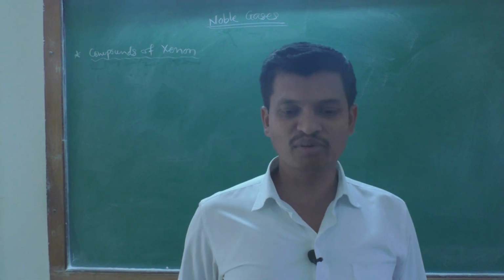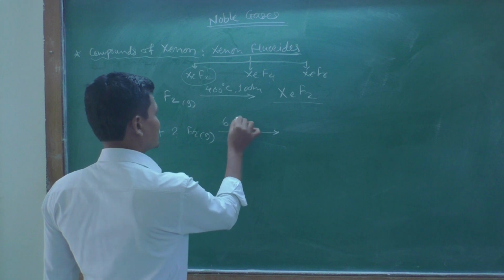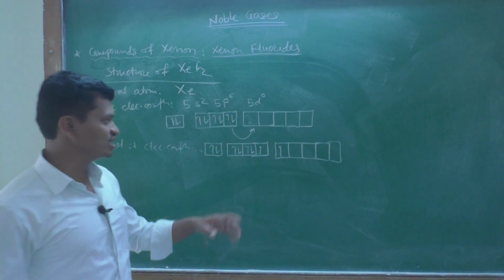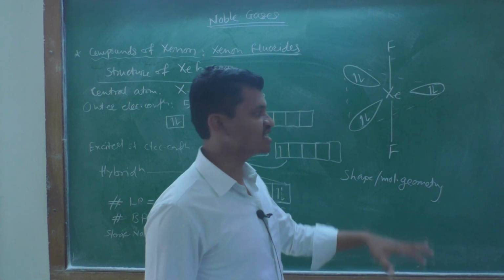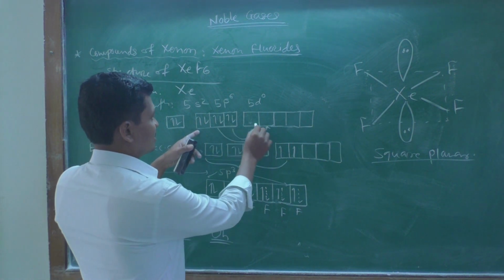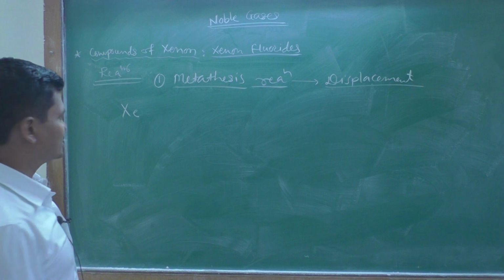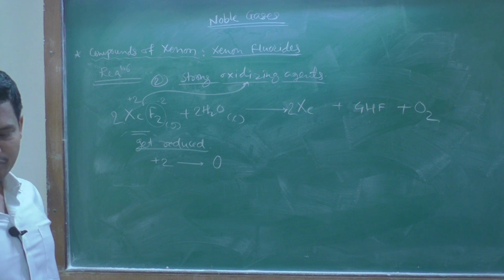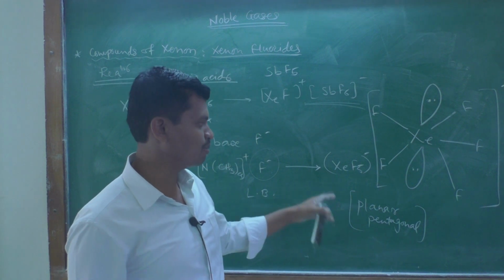MSc I- Lect -2-Inorganic Chemistry: Noble Gases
Compounds of Xenon